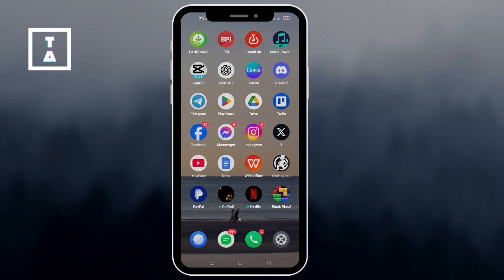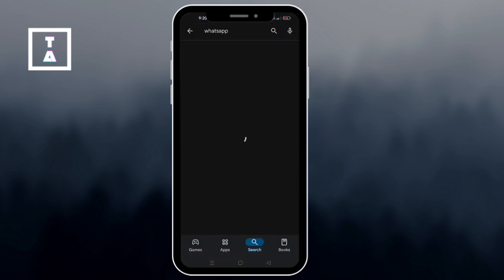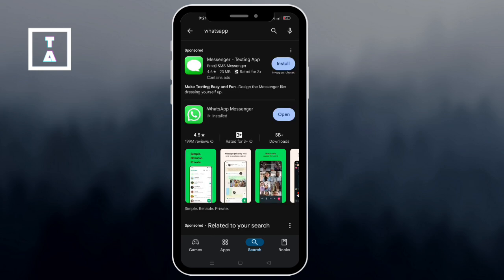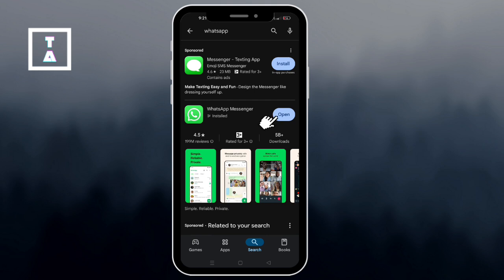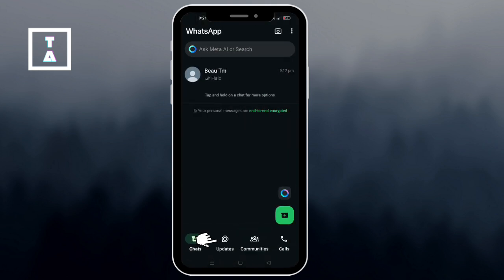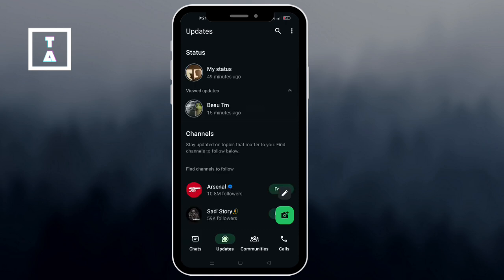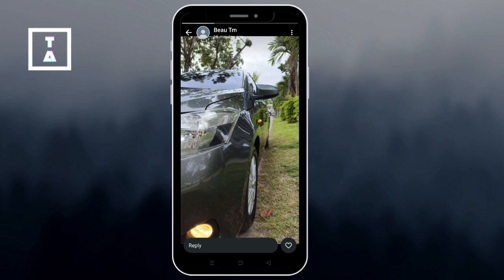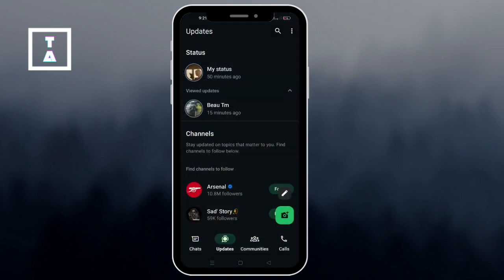How To Like Status On WhatsApp in SECONDS!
Did you know you can now like a status on WhatsApp? In this tutorial, we’ll show you how to react to WhatsApp Status updates with quick emoji reactions. Whether you want to acknowledge a friend’s update or engage with content more easily, this feature makes interactions on WhatsApp more fun and expressive.

📌 What You'll Learn:
✔️ How to like a WhatsApp Status with emoji reactions
✔️ How to change or remove your reaction
✔️ Best ways to use reactions to engage with contacts